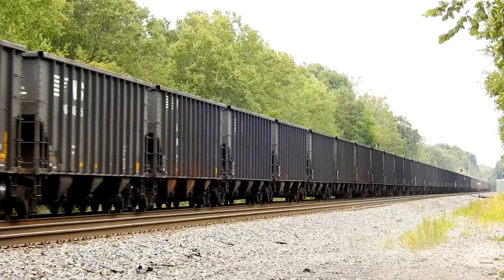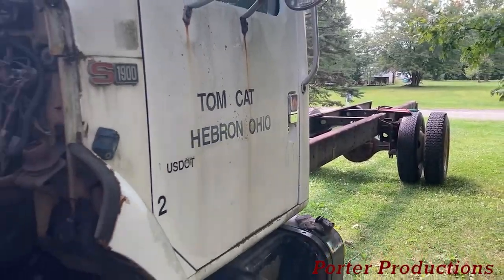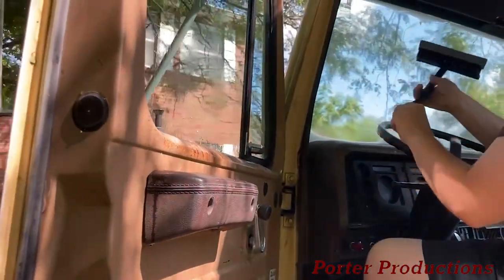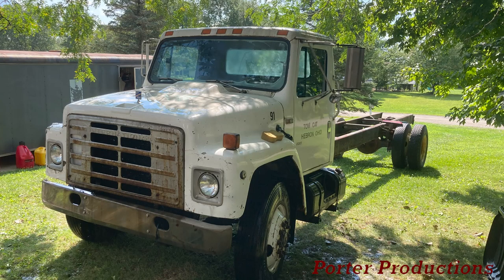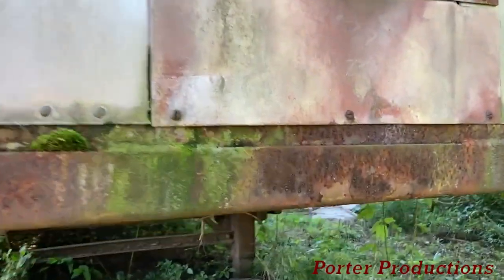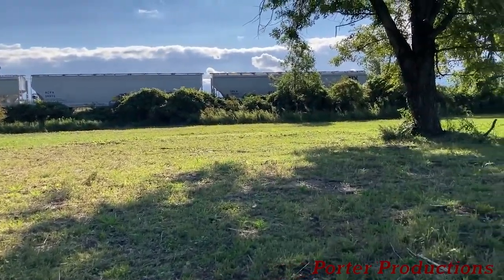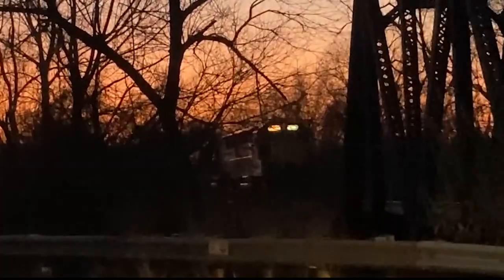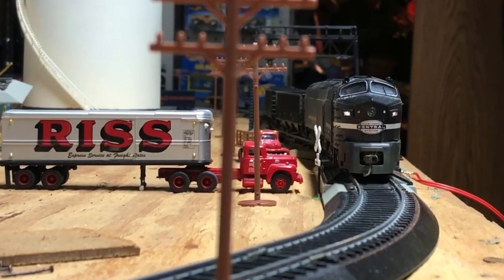EP001 | Porter's Old Iron Vlog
Welcome to Porter Productions. We've been in the transportation industry for +75 years, and continue our passions through content creation. We're known for all things trains and trucks, both in Ohio and the neighboring states! Consider sticking around if you enjoy our work here at Porter Productions.

Here’s a couple playlists to get new visitors started here on this channel...

Father and son, Paul and Joel